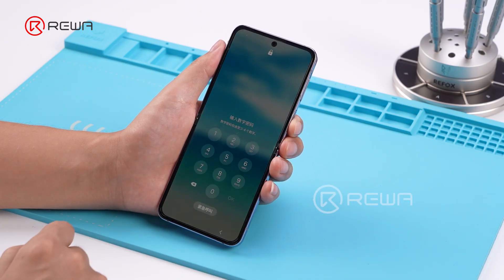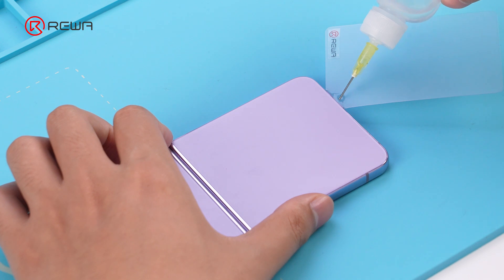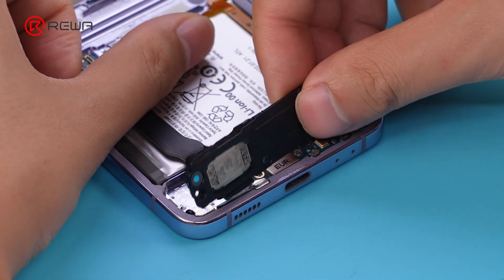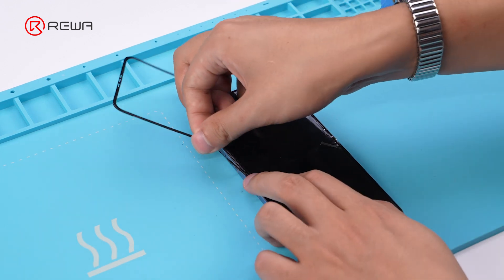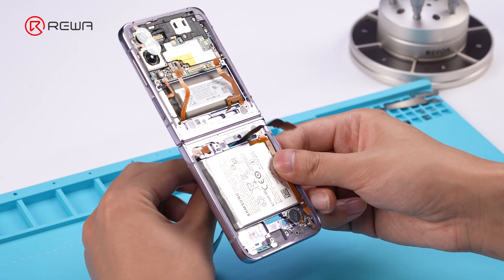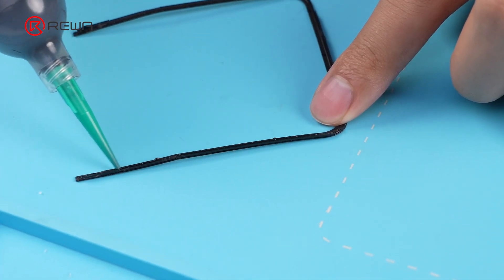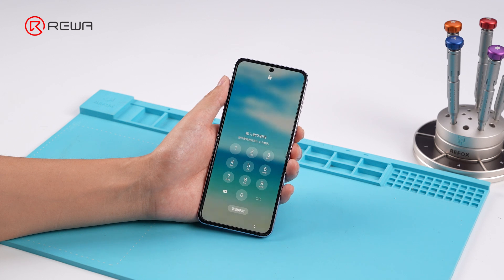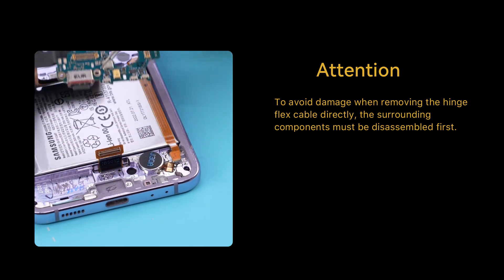Samsung Z Flip 4 Turns Off When Folded - Hinge Flex Cable Replacement Tutorial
Is your Samsung Z Flip 4 shutting down automatically when folded?   This issue could be caused by a faulty hinge flex cable.   In this video, REWA lab will walk you through a step-by-step guide on how to replace the hinge flex cable to fix this annoying problem.  We will cover everything from diagnosing the issue to disassembling the phone and replacing the defective hing flex cable.

Repair tool:
REFOX RS50 Mobile Phone Opener & Clamp Fixture (2-in-1):

REFOX RS3 3D Screwdriver Set for Phone Disassembly Repair

REFOX RS40 Magnetic Screwdriver Holder for Screwdrivers/Tweezers/Pry Bars Storage